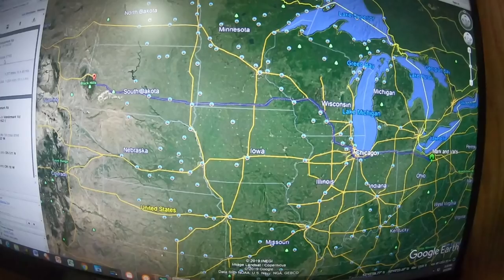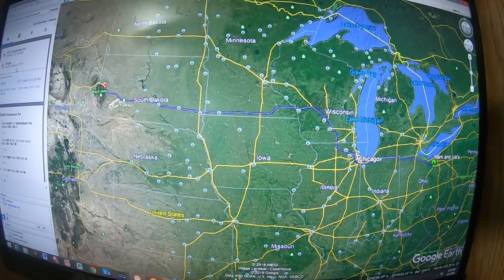There's Always a Price to Pay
The cost of touring on a motorcycle.